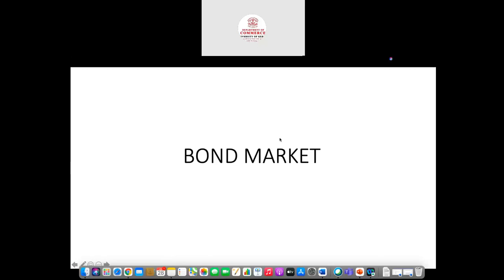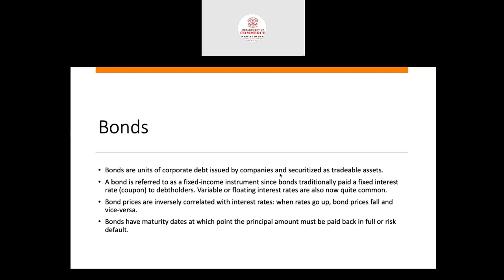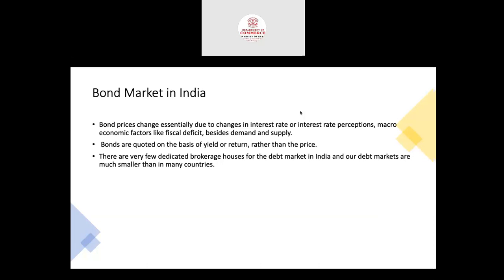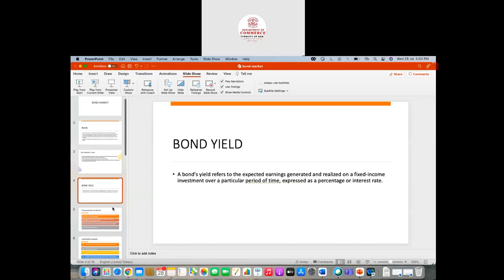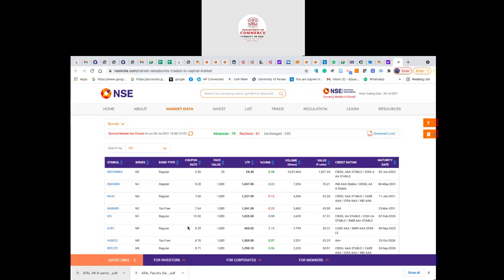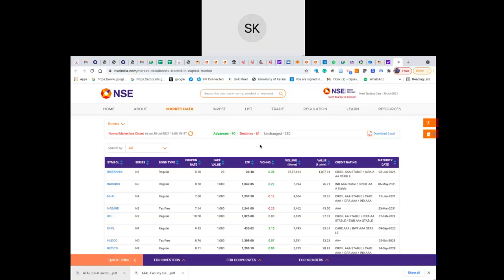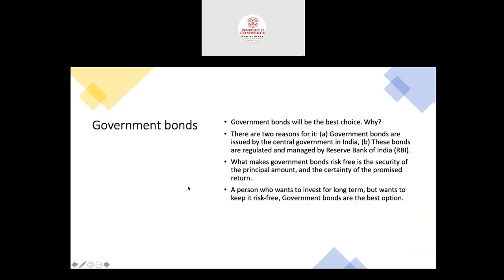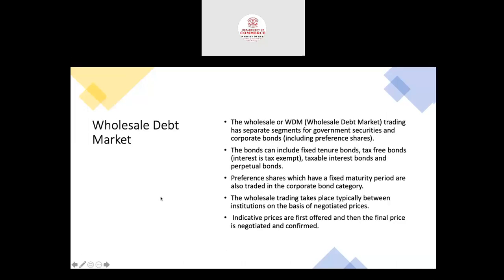BOND MARKET IN INDIA ? Who are interested to invest Bond Market? Which type of Bonds are good?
This video explains the Bond Market in India, which types of investors are interested to invest bond market in India, and also talks about the Performance of the Bond Market and explains good bonds to buy in India.